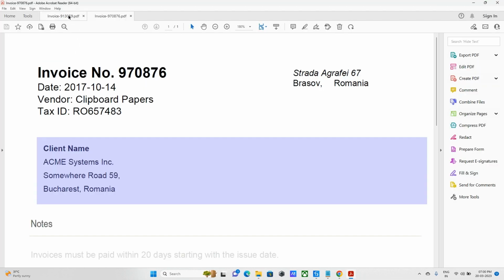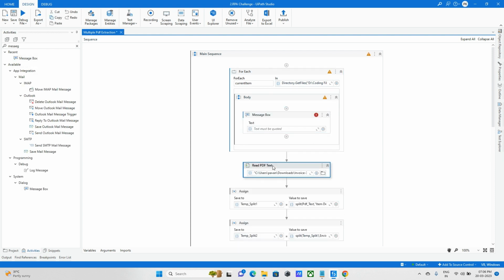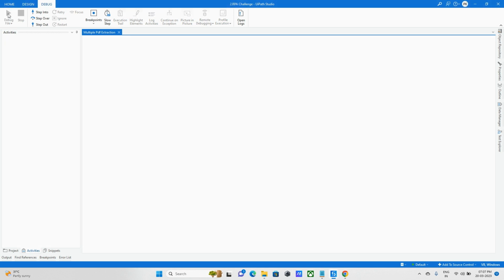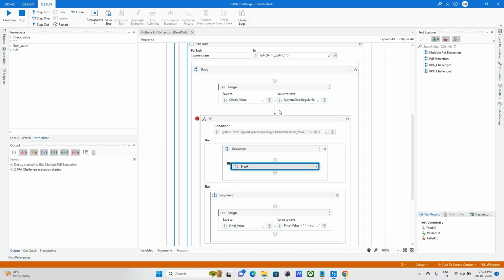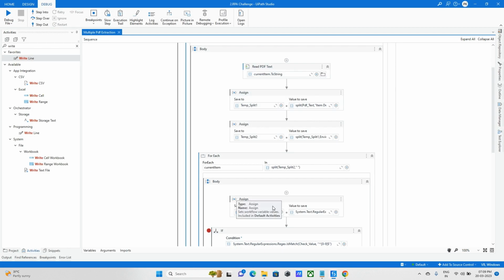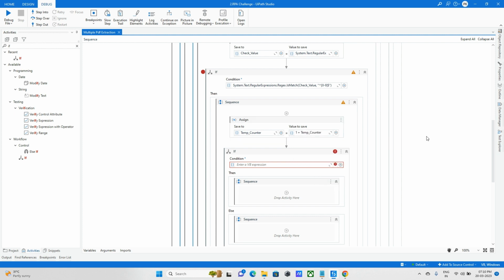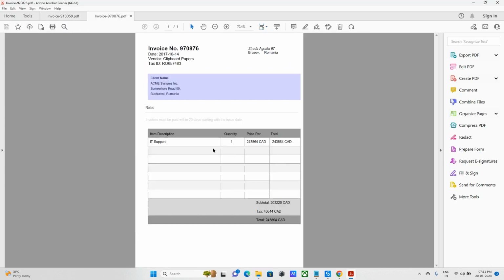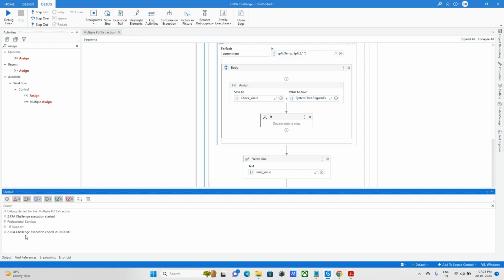Our solutions tackle real challenges | Dynamic Pdf extraction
Our solutions tackle real challenges | Pdf extraction

In this video, the process of dynamic PDF extraction is demonstrated, which means that the data is extracted from the PDF in real-time as the script is running. This method of extraction is useful when dealing with large or complex PDF files that require specific data to be extracted.

After the data is extracted from the PDF, the split function is used to separate the information into smaller parts. This is helpful when dealing with large datasets or when only specific pieces of information are required from the PDF. By using the split function, the extracted data can be organized into more manageable chunks, making it easier to work with and analyze.

Overall, the combination of dynamic PDF extraction and the split function allows for efficient and accurate data extraction from PDFs. This can be especially useful in industries such as finance, legal, and research, where large amounts of data need to be processed and analyzed on a regular basis.